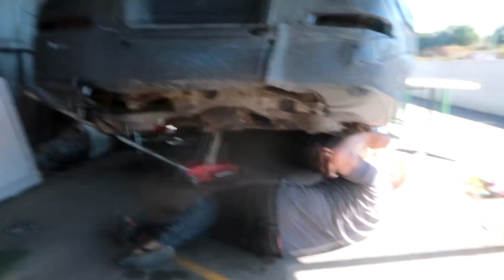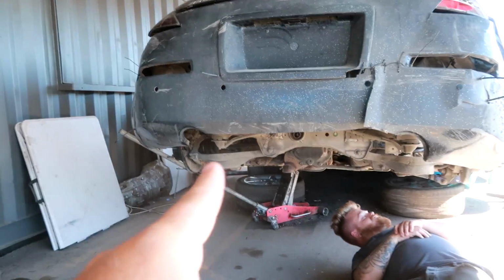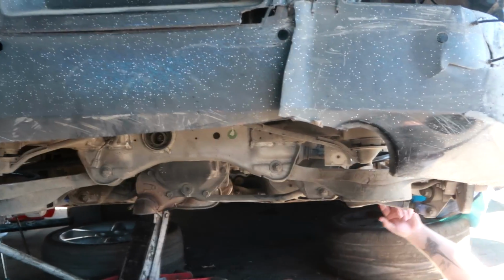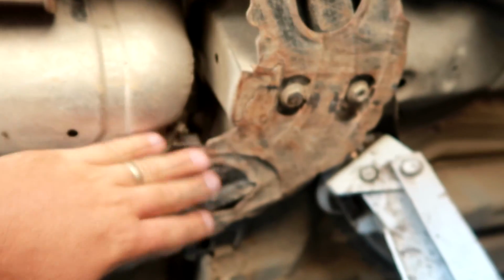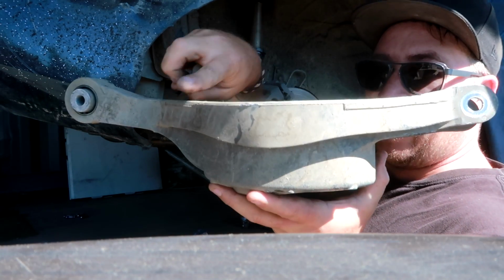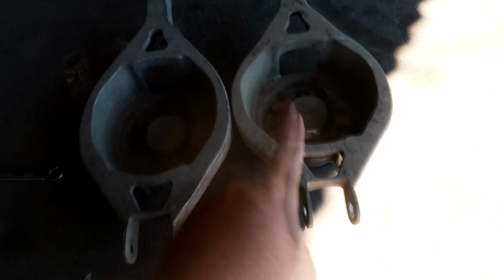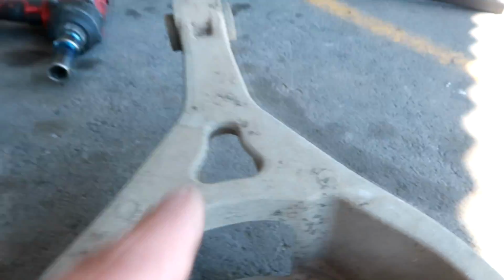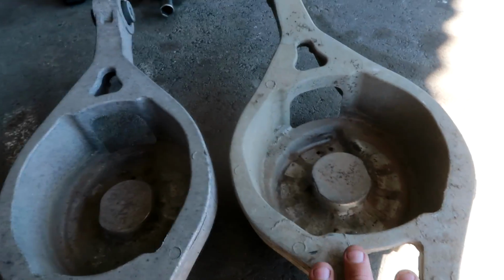back to work! 350z fix maybe sorta yeh nah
i tried ok! leave me alone man im not a damned mechanic
please share if you enjoyed!

*IF YOU WOULD LIKE TO SEND ME STUFF*